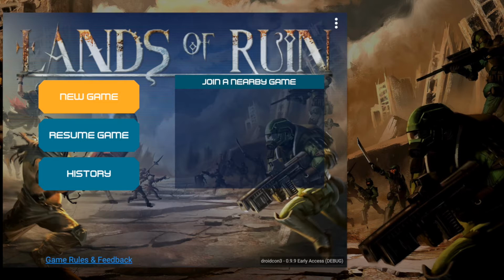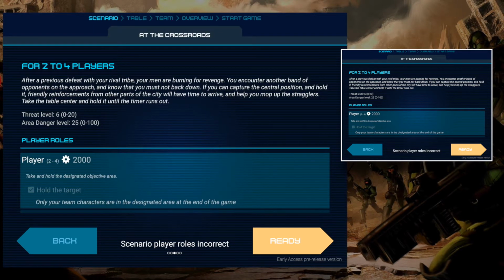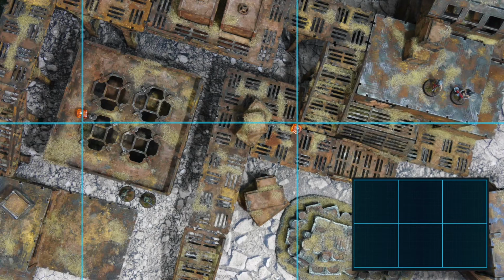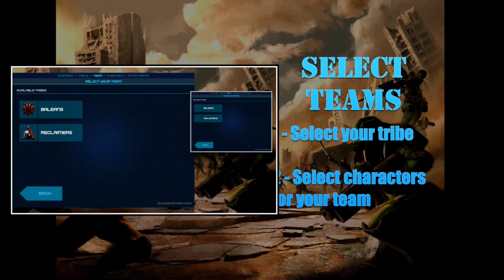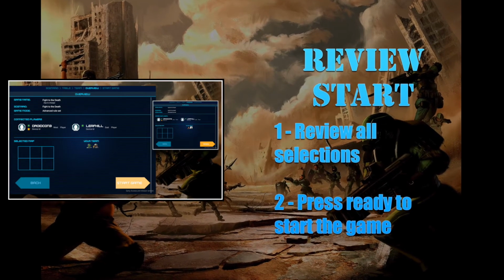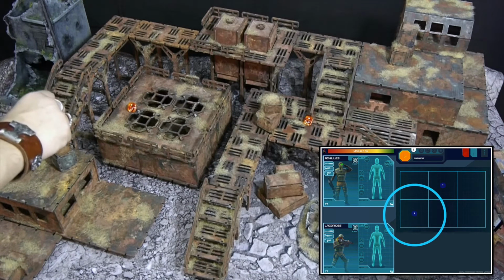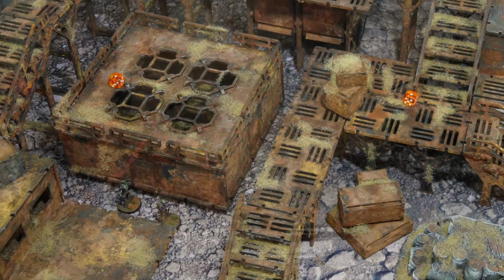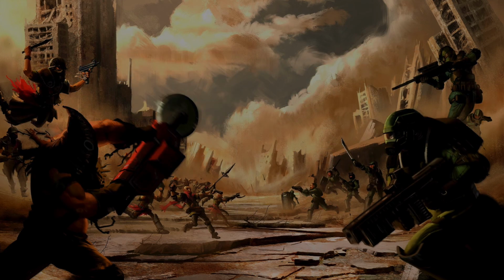Lands of Ruin - Game Setup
Game Overview Series - Game Setup

This video shows how to setup a game.